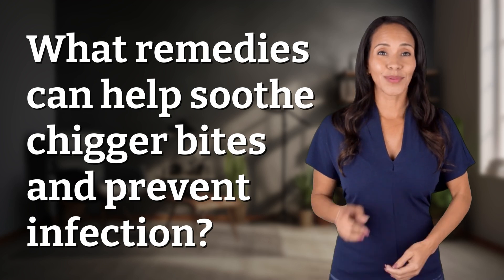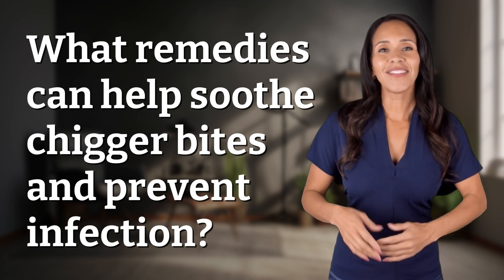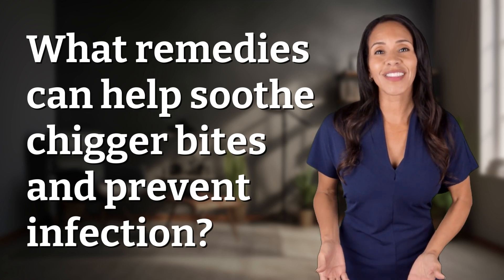What remedies can help soothe chigger bites and prevent infection?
Effective Chigger Bite Remedies 👉 Chigger Bite Tips 👉 Learn how to soothe chigger bites and prevent infection with these simple and effective remedies. From anti-itch cream to cold compresses, find out how to alleviate discomfort and promote healing.

Laura S. Harris (2024, June 22.) What remedies can help soothe chigger bites and prevent infection?
    🌐 AskAbout.video